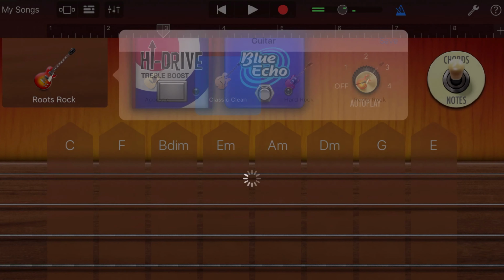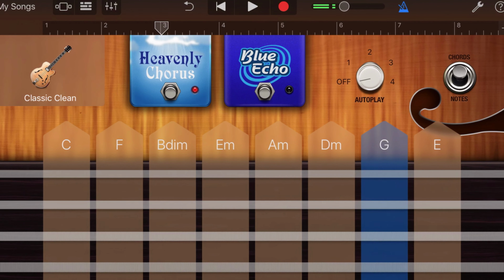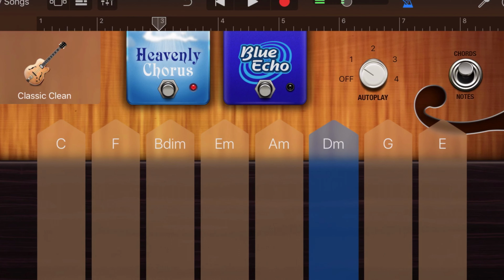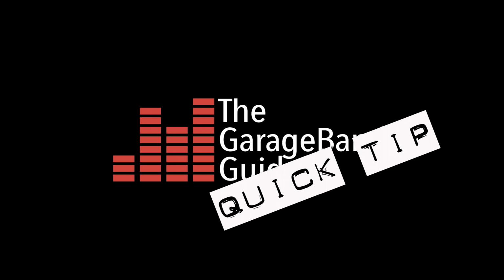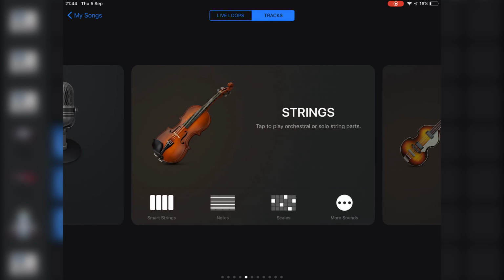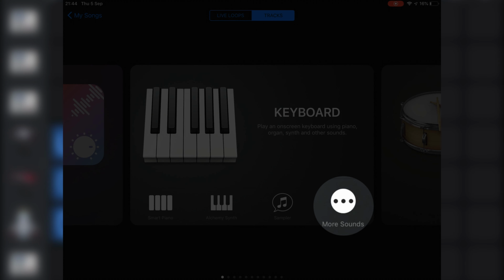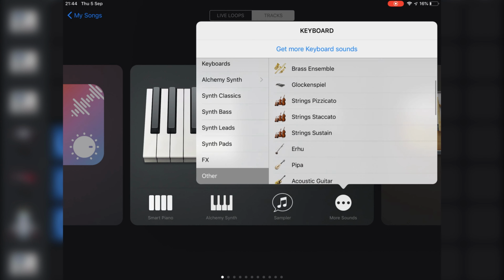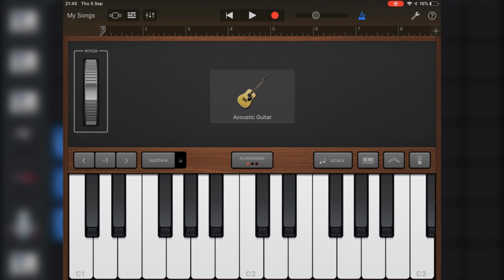GarageBand Instruments - Quick Tip #5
GarageBand Instruments

In this garageBand Quick Tip I reveal a little known secret that allows you to play Garageband’s touch instrument’s sounds in an unconventional way…